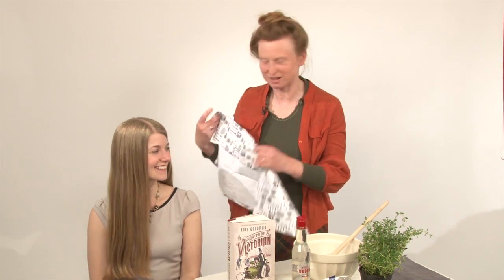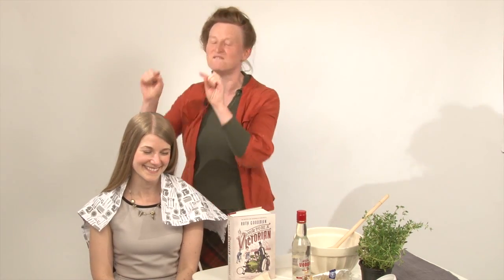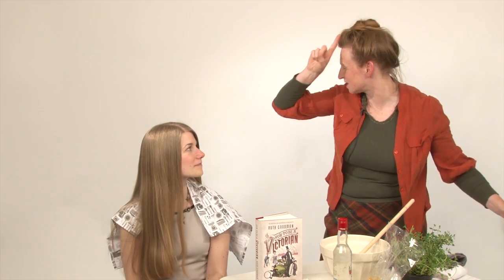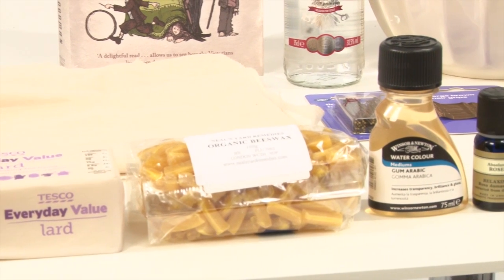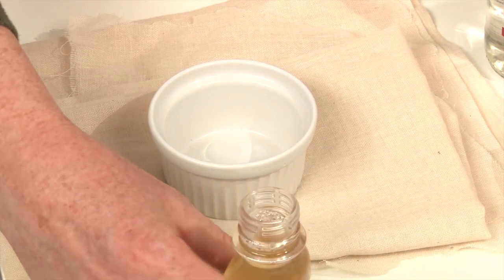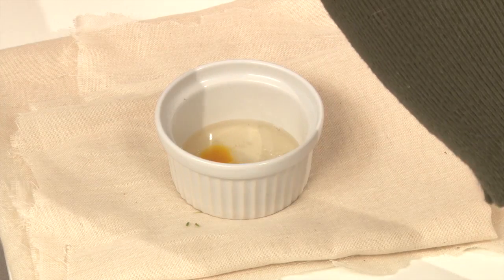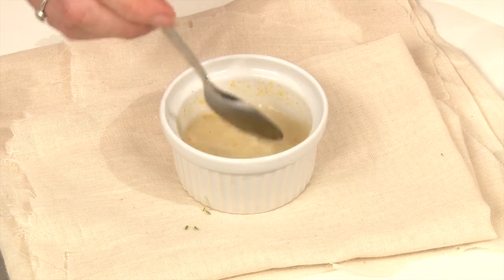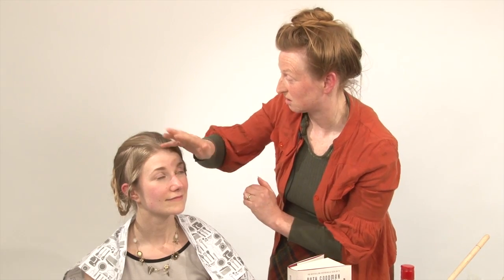Ruth Goodman How To Live Like A Victorian